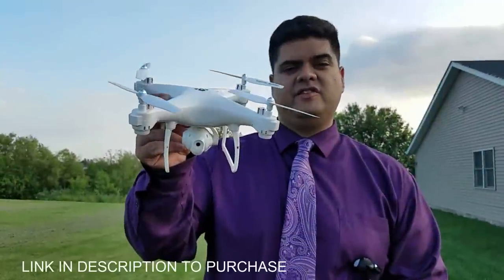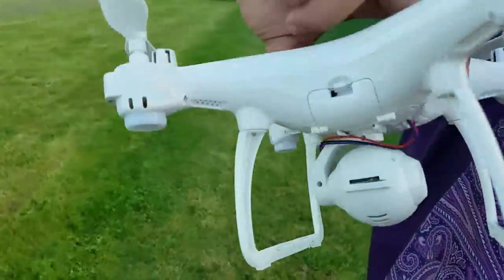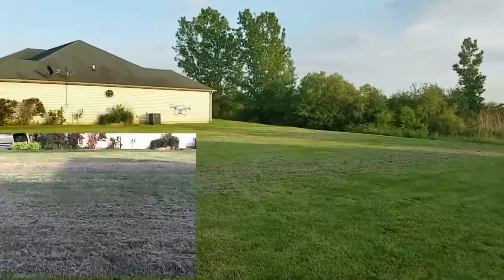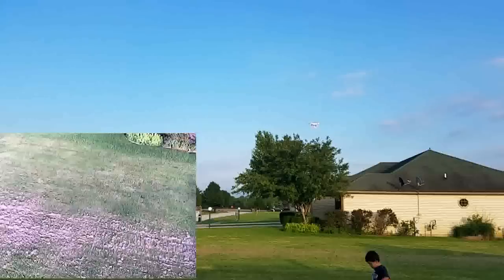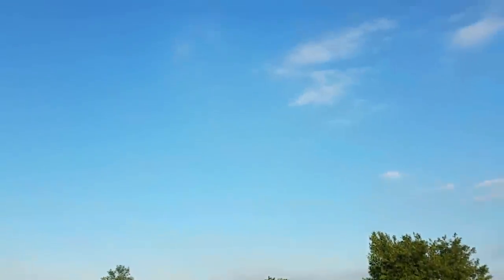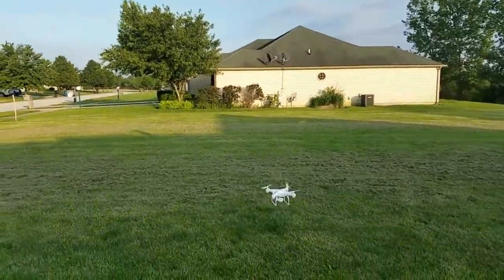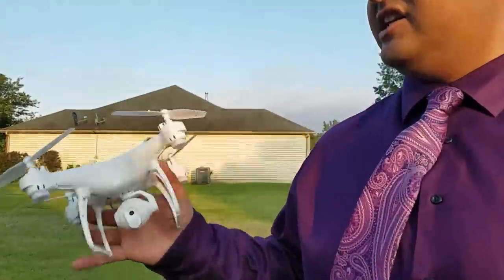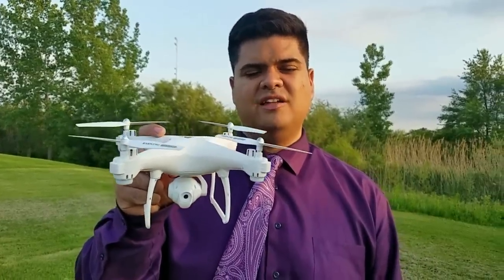$50 DJI PHANTOM 4 CLONE ?? TIANQU XS808W VISUO (GearBest)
MINI PHANTOM 4.Looking for a nice TOY version of the DJI phantom 4 clone? Then check this out. It has a ton of form factor just like the real thing. But the similarities stop there. This is NOT a replacement for the real thing. This uses brushed motors unlike DJI's brushless motors. There is no Gps and it features Toy Grade Video quality recording with choppy WIFI. But other than that its a nice toy and flys very well. This is a great option for a beginner or some one who wants a mini DJI.

Get MAVIC CLONE HERE:

For $41!